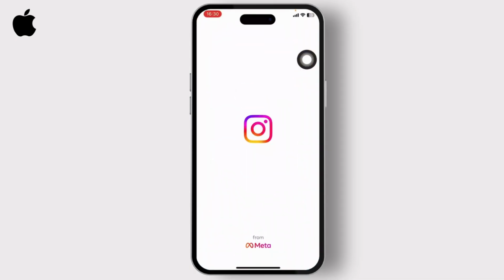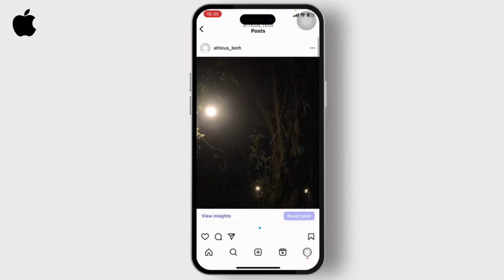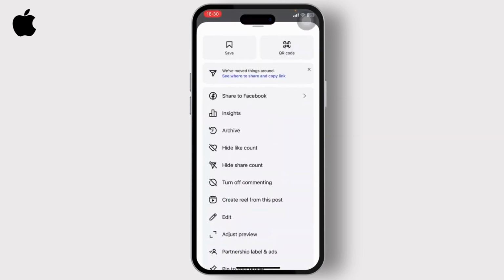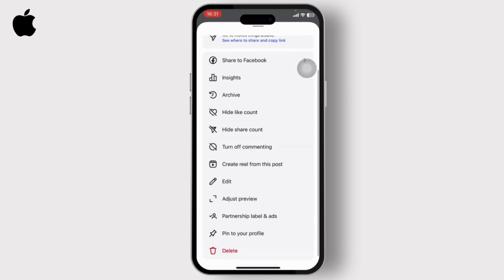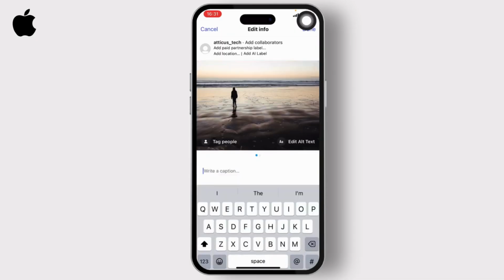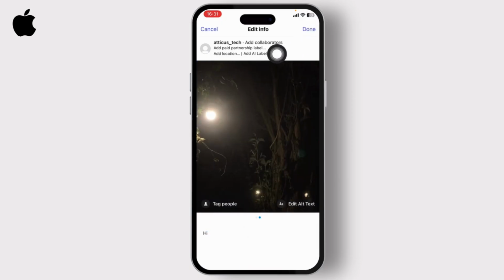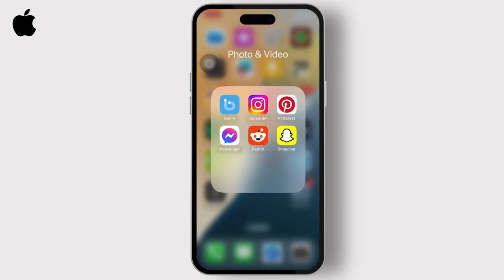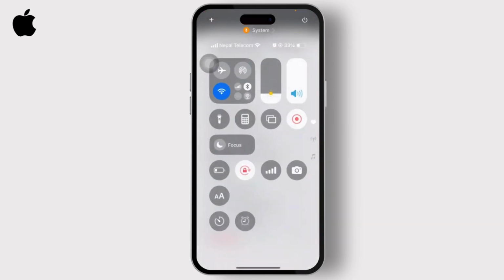Can We Add A Picture After Posting On Instagram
Wondering if you can add a picture after posting on Instagram? In this video, we’ll explain everything you need to know about updating your Instagram post after it’s live. If you're asking, "Can I add another picture to my Instagram post?" or "How do I update my Instagram post with more photos?"—this tutorial will walk you through the steps and clarify the process. Watch now to find out if and how you can add a picture to your post after publishing it on Instagram!

Timestamps:
00:00 Can We Add a Picture After Posting on Instagram?
00:06 How to Update an Instagram Post with More Photos